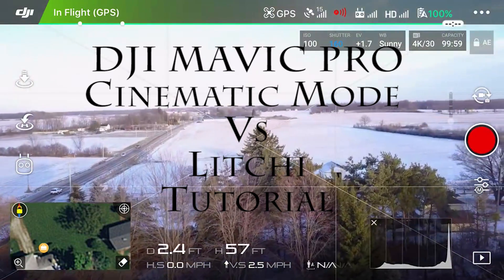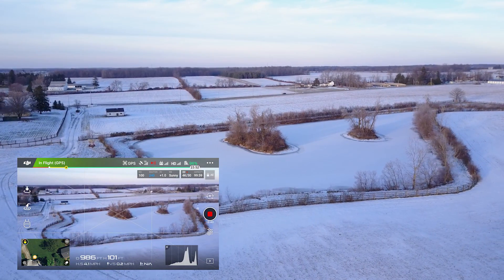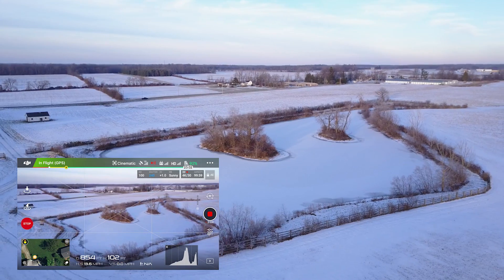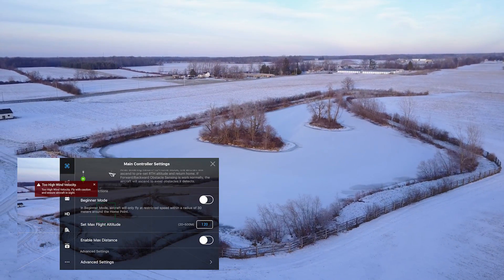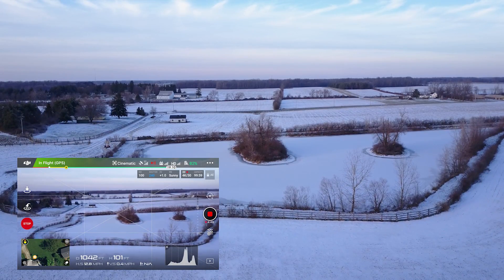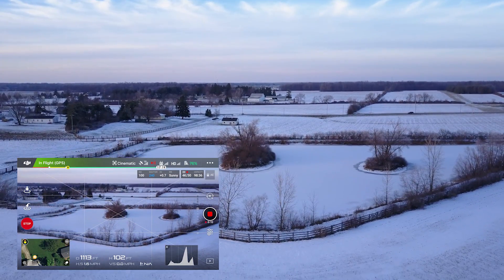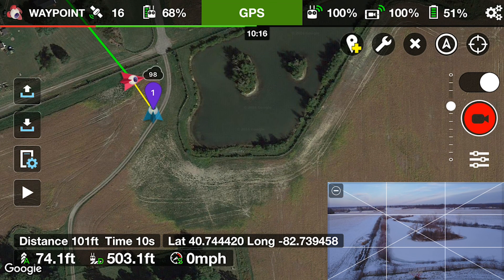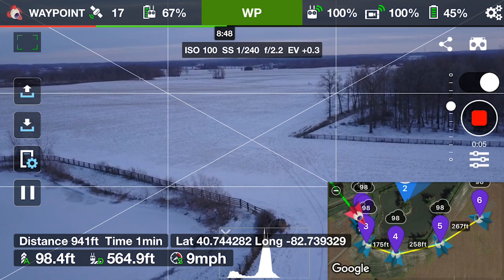DJI MAVIC PRO TUTORAIL: CINEMATIC MODE VS LITCHI..VIDEO DEMO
this is a real time video showing how cinematic mode works and how changing the cinematic gains under advanced settings can help tailor the mode to your needs and flying style.  Then we show how easy it is to get the same shot in Litchi.  Litchi video is at 7:45..tell me what you think!

EXPO..SENSITIVITY..GAINS TUTORAIL